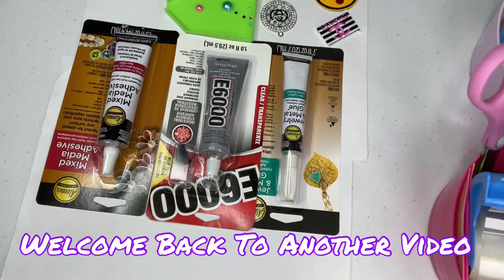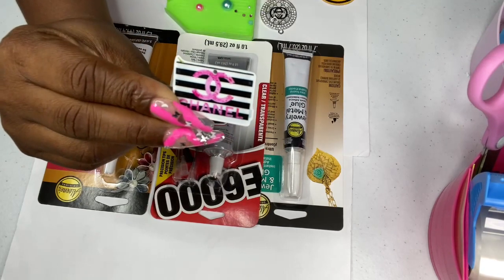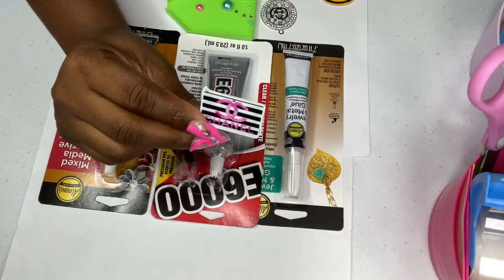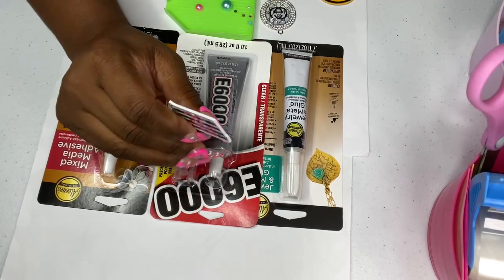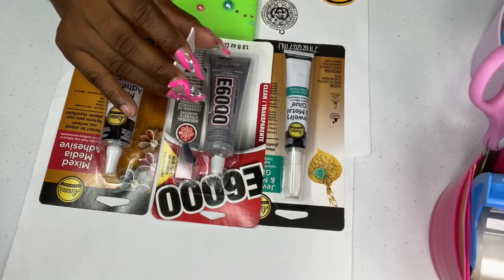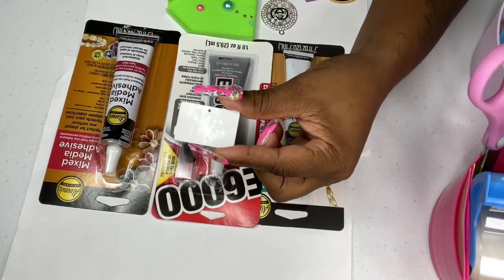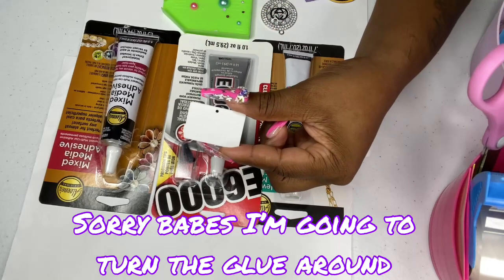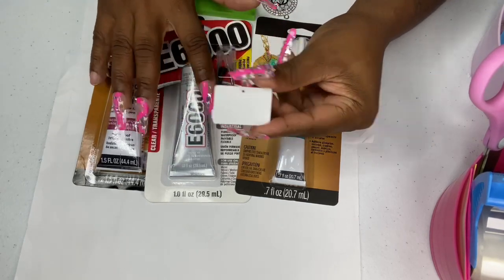What Glue To Use When Making Croc Jibitz| The Big Glue Debate?? 👀🤔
Hey babes welcome to GoLuckyCharmz 🍀✨💖 this is just the beginning and I’m super excited to start this journey with y’all. Anyone and everyone who’s inspiring to be in the charm business whether it wholesale or retail needs to join the squad and buckle up because it’s about to be a bumpy ride. 🚘 I will be doing “how to tutorials” “talking business” “sharing the good & bad parts of being an entrepreneur” and sooooo much more! & LEAVE YA GIRL A COMMENT! ☺️💖 Please remember this channel is to HELP each other grow! Even with differences in opinions we will NOT tolerate NO NEGATIVITY‼️ 🛑 You WILL BE BLOCKED‼️🚫 Now let’s start this business sis! 🤞🏾💃🏽🥰

📍Business based in Atlanta